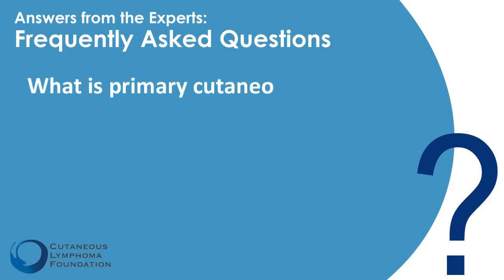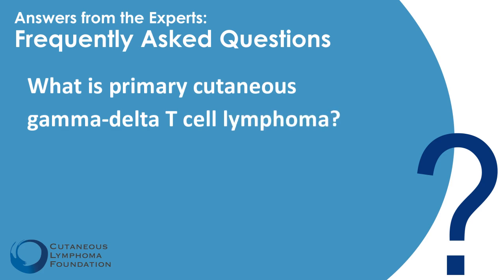Rare Variant: Primary Cutaneous Gamma/Delta T-cell Lymphoma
We've asked cutaneous lymphoma expert Dr. Barbara Pro to respond to the following questions regarding this rare variant of cutaneous T-cell lymphoma:
How is this different from other types of cutaneous T-cell lymphoma?
What does this type of cutaneous lymphoma look like?
What are the treatment options?
What is the prognosis?